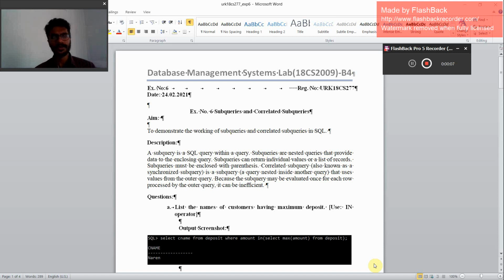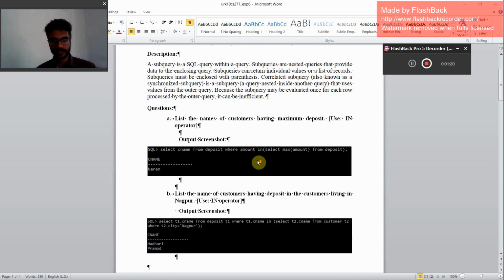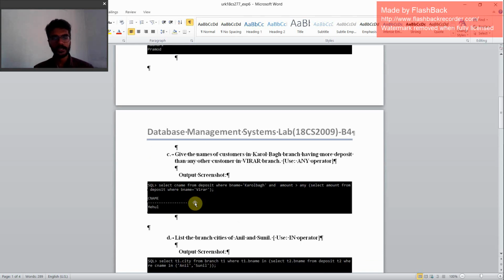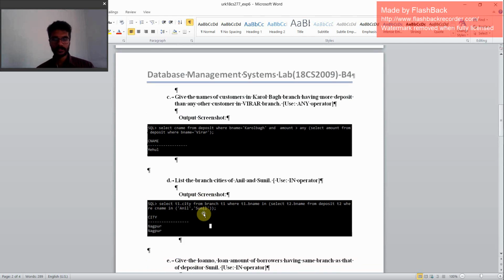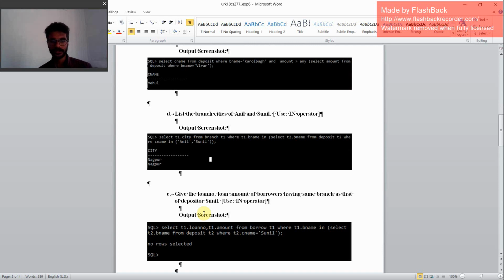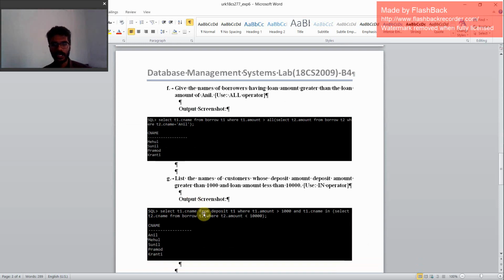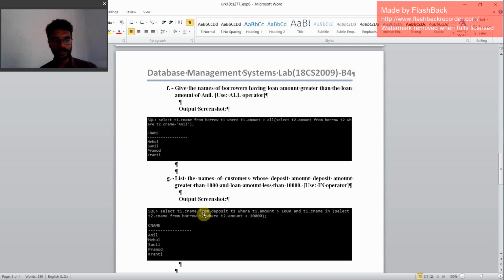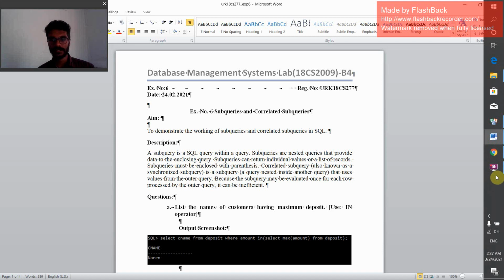exp 6 DBMS URK18CS277